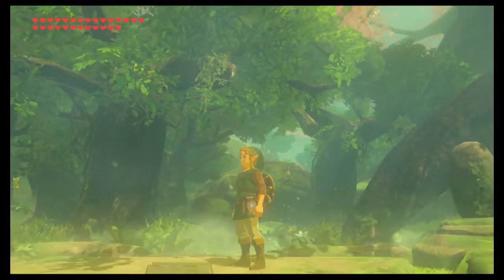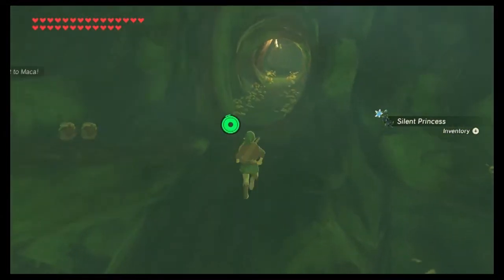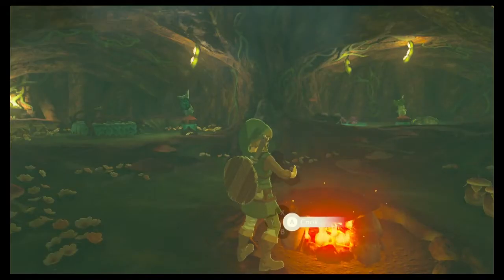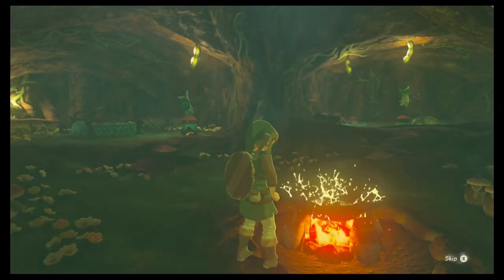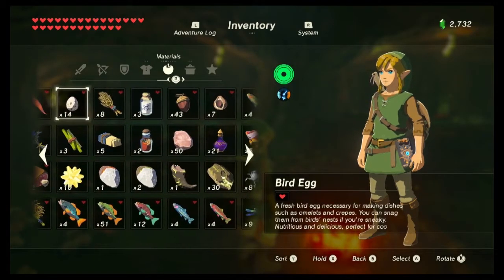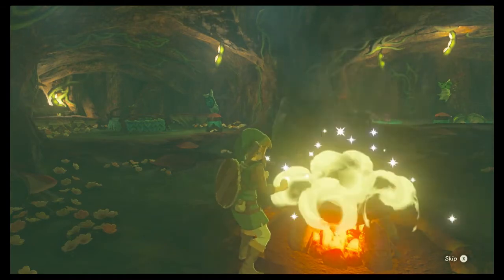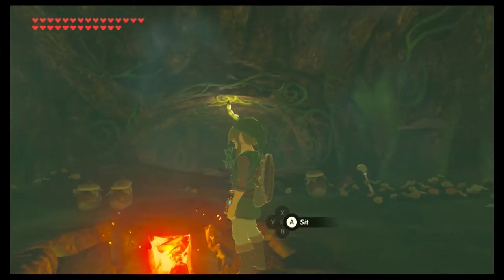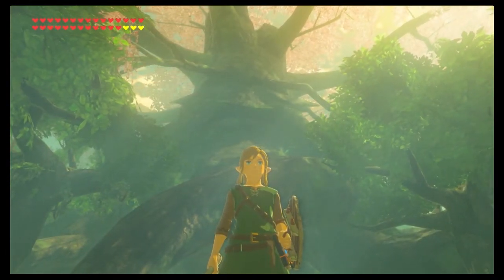The Best Recipes for Extra Hearts in Zelda Breath of the Wild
There are a ton of different ingredients in Breath of the Wild when it comes to restoring hearts. I am going to go over the top 6 ingredients that all allow for a full restore and how to get the most out of your ingredients. By the end of this video you will be cooking like a pro.

The six ingredients and locations:
Hearty Truffle- Hebra Mountains, Great Hyrule Forest
Big Hearty Truffle- Hebra Mountains, Mount Lanayru
Hearty Durian- West Necluda, Faron Grasslands
Hearty Bass- West Necluda, Akkala Highlands
Hearty Radish- Akkala Highlands, Lanayru Great Spring
Big Hearty Radish- Hebra Mountains, Gerudo Highlands

When you are first starting out the ingredients that give only one or two bonus hearts are not very helpful. The hearty truffle and hearty bass are better saved for later in the game. The ingredients that provide major extra hearts like the big hearty radish are perfect for early game. Even a single big hearty radish provides more extra hearts than what you can use.